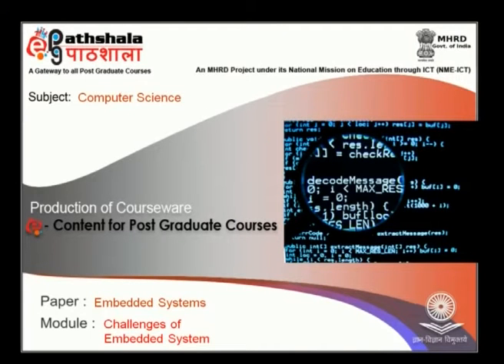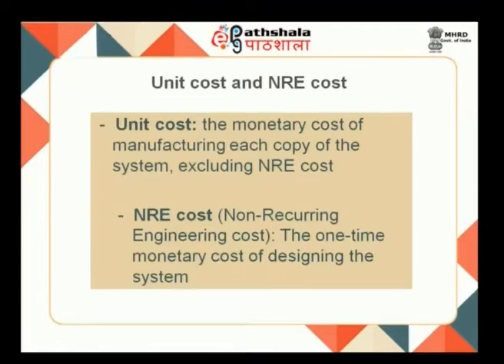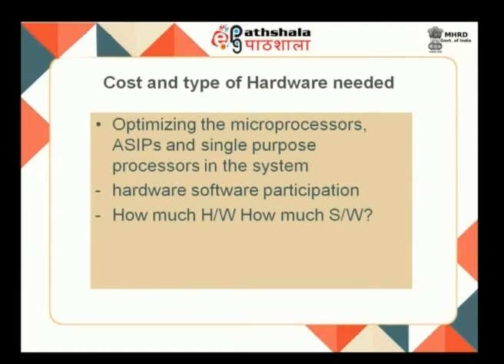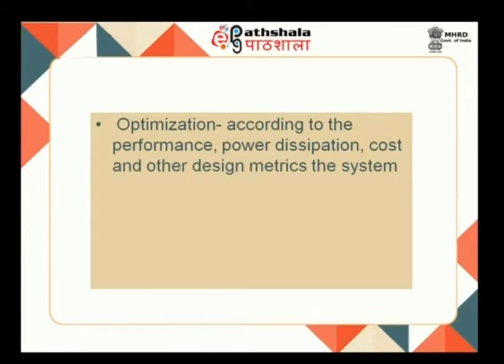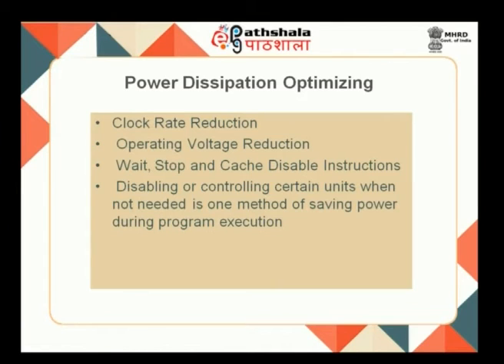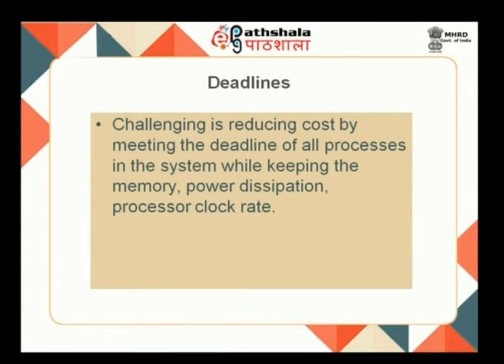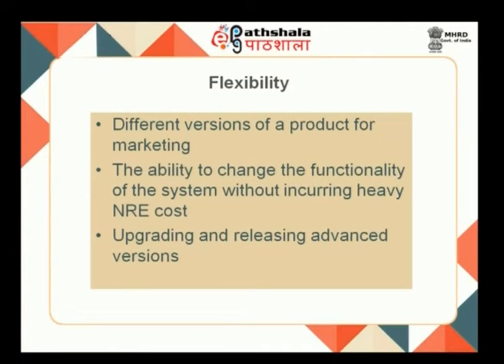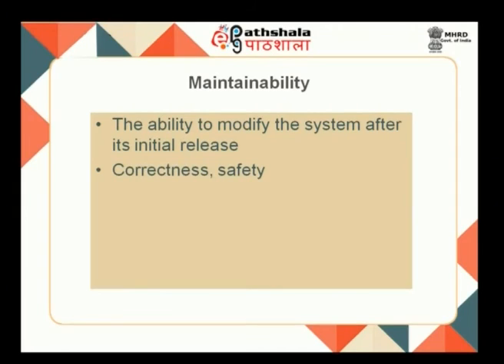Challenges in Embedded System (CS)